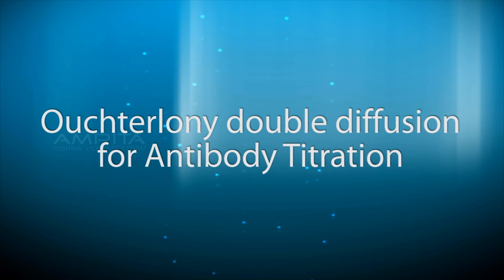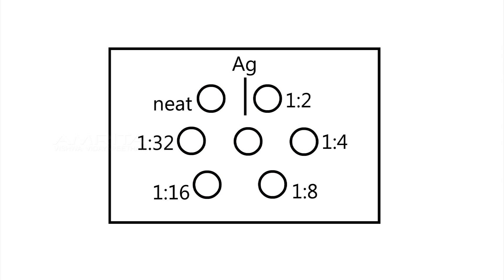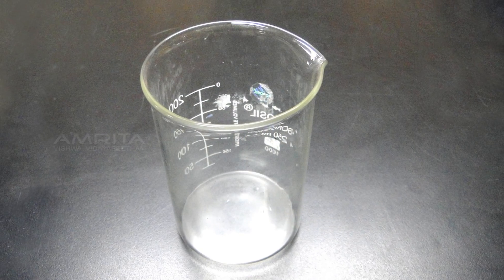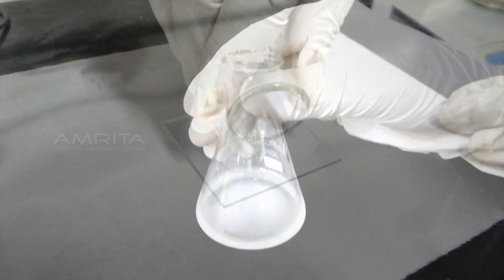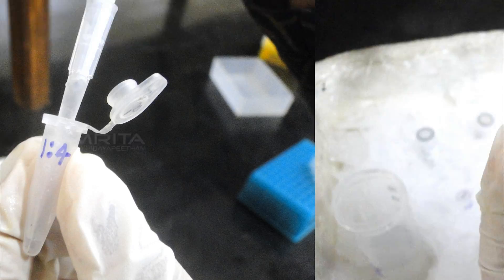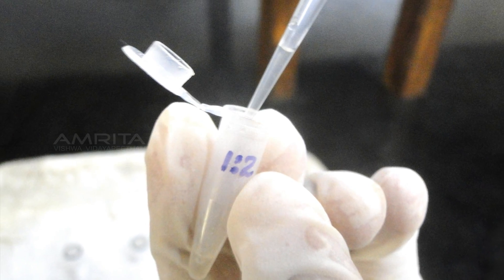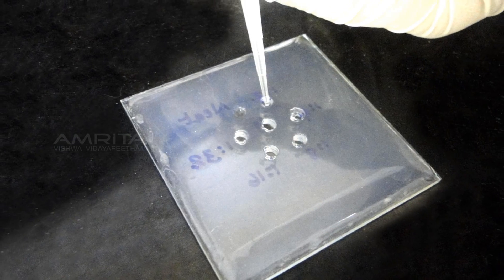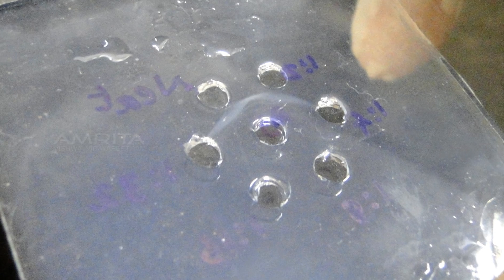Ouchterlony Double Diffusion for Antibody Titration - Amrita University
Interaction between antigen (Ag) and antibody (Ab) at the molecular level forms the basis for several techniques that are useful in modern day scientific studies and in routine clinical diagnosis. These techniques are either based on the use of labeled reagents, a tracer or immunoprecipitation.
Ouchterlony double diffusion (ODD) or double immunodiffusion technique is one of the simplest techniques extensively used to check antisera for the presence of antibodies for a particular Ag and to determine its titre.